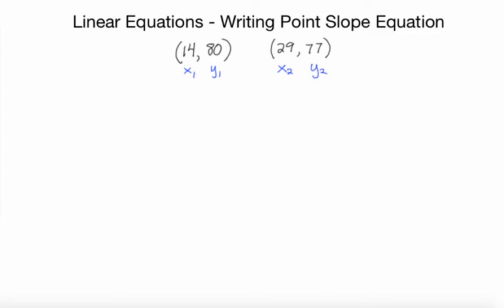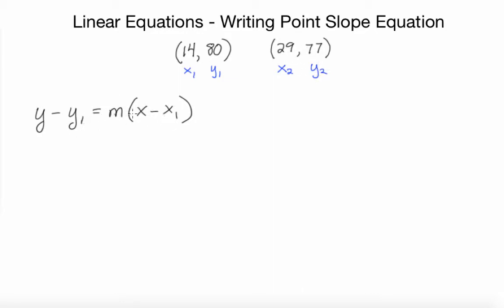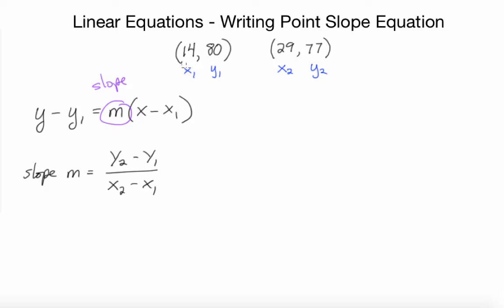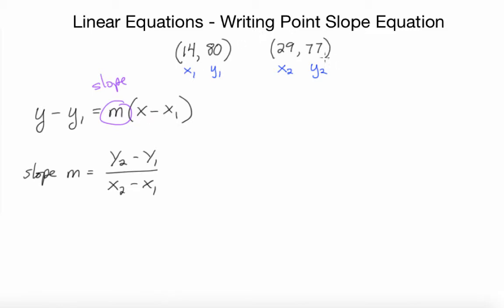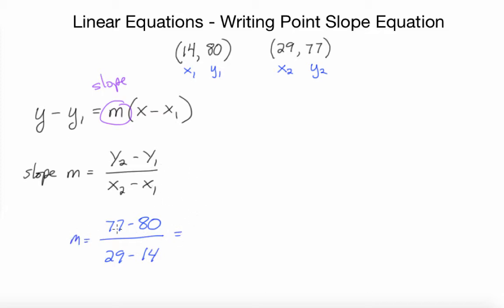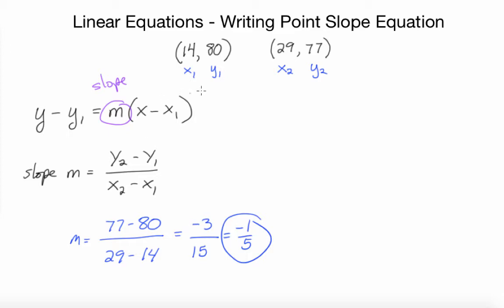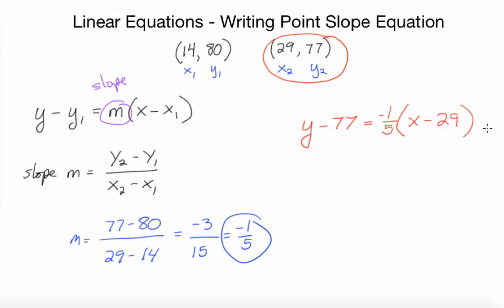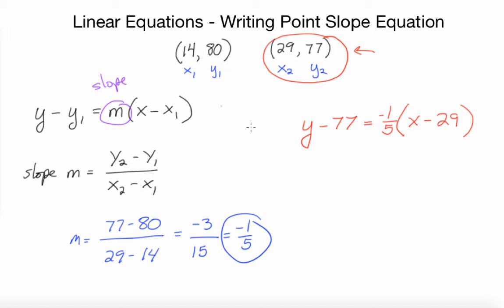Linear Equations Lesson 4 Writing a Point Slope Equations Given Two Points